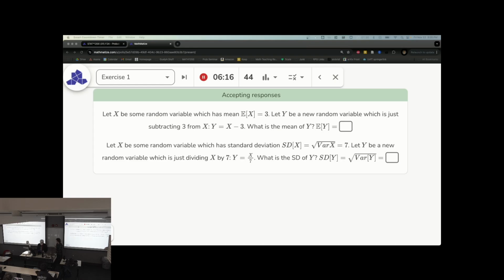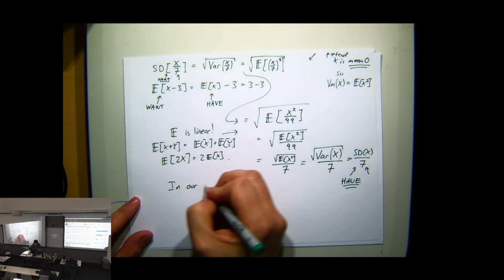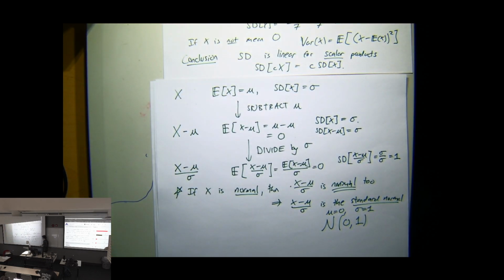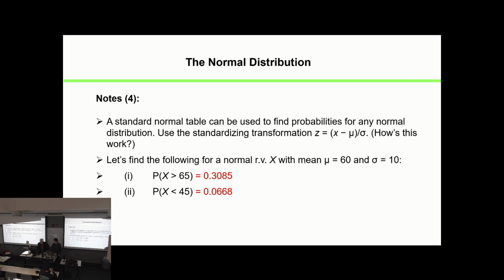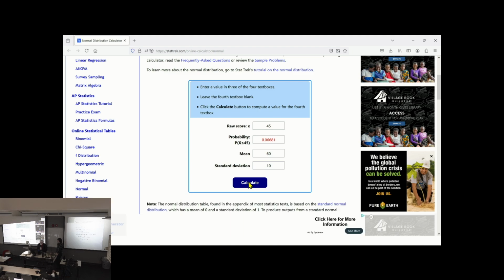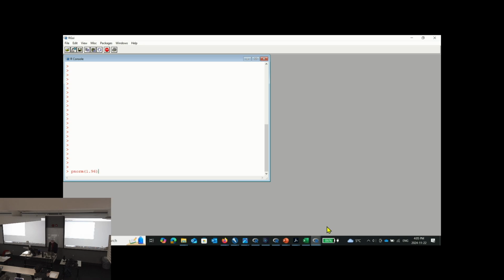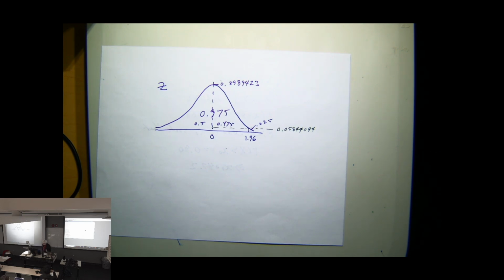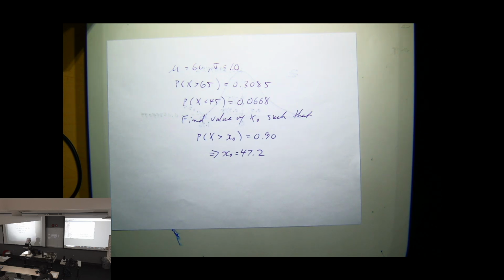Subtracting/Dividing Random Variables to "Standardize" them and some R | Intro to Probability